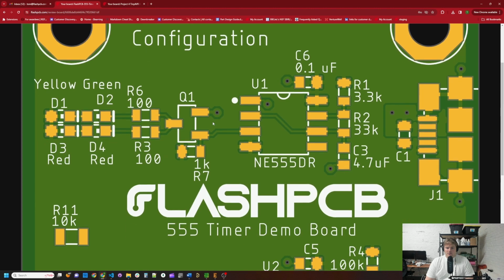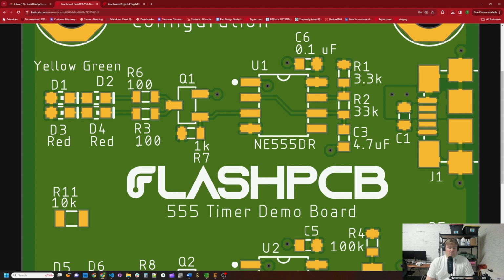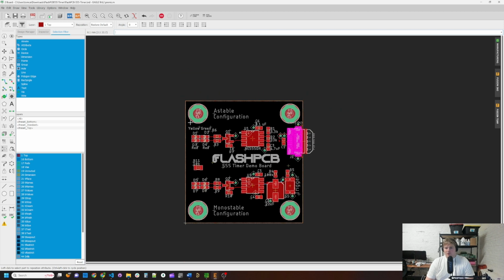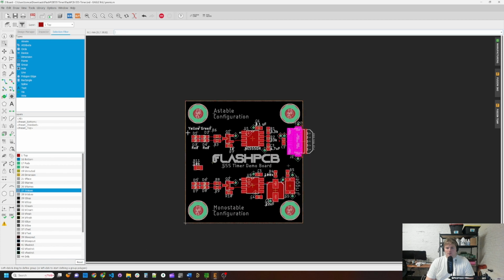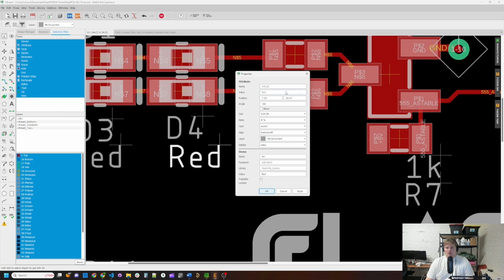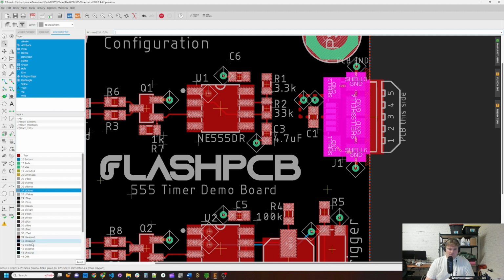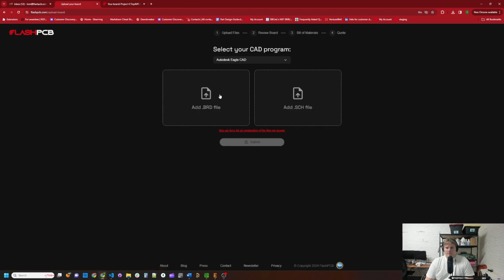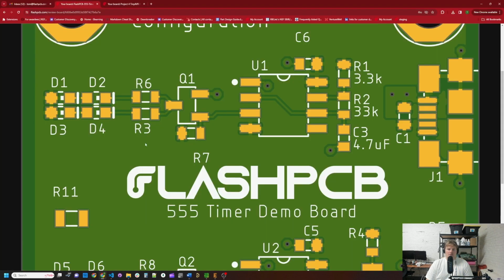Removing Values Texts from Eagle boards in FlashPCB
Are you using the FlashPCB service with Eagle for your PCB designs? Then you might be interested in this video!

By default, FlashPCB prints the value text from KiCad and Eagle onto the silkscreen of your PCB. While some users find this information useful, many others prefer a cleaner look without it. Often, these values aren't printed to allow flexibility in making changes to the Bill of Materials (BOM) without altering the PCB design. Moreover, as PCBs become smaller, there's less space available for non-functional features like text. Additionally, some designers simply prefer a sleek and minimalist aesthetic for their boards.

In this video, we'll explore two methods for removing the value text: deleting it altogether or changing its layer. Whether you're using Eagle or KiCad, we've got you covered with step-by-step instructions for both approaches.

Tune in to learn how to achieve the clean and professional look you desire for your PCB designs!

For $100 off your first order over $200 sign up for our newsletter